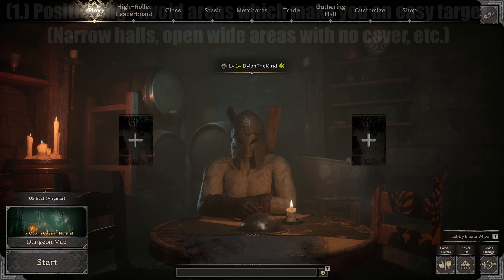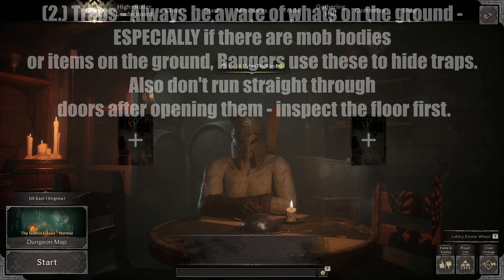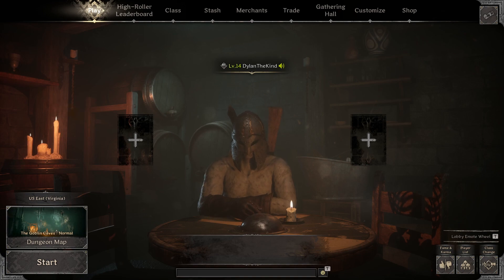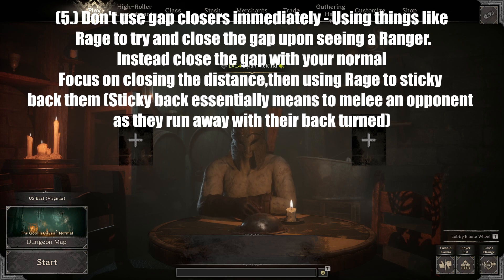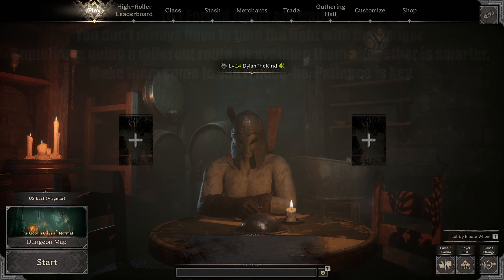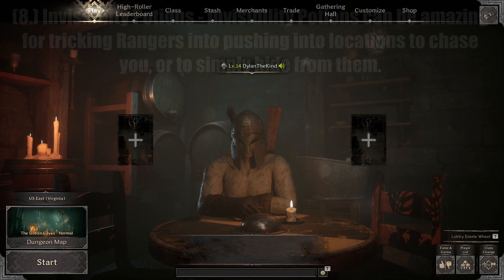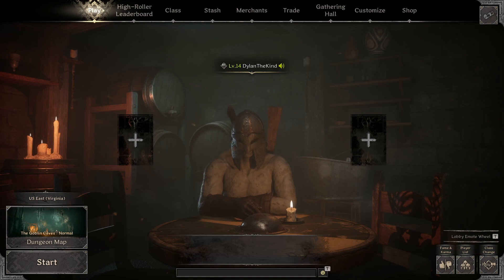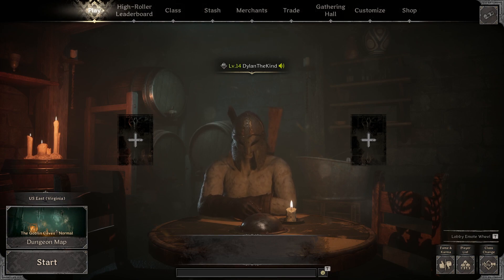COUNTER RANGER AS BARBARIAN | Dark And Darker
I go over 9 tips you can use to counter Rangers. Ultimately how ever, experience trumps all. So get out there and fight em'!